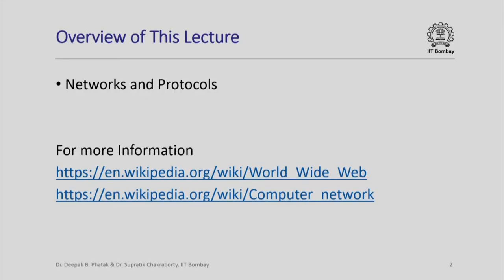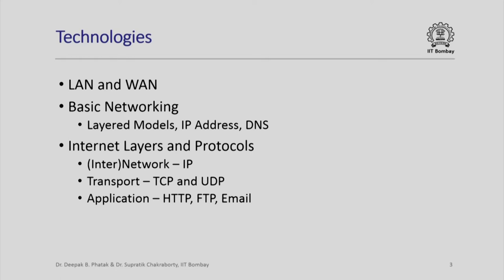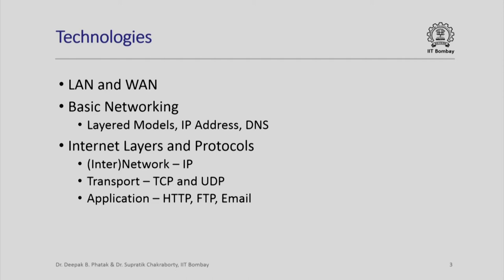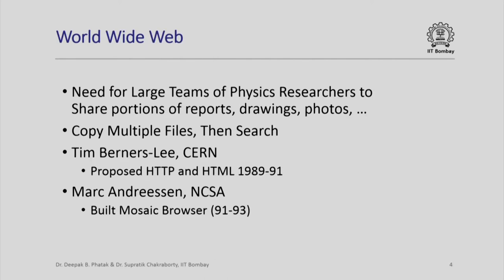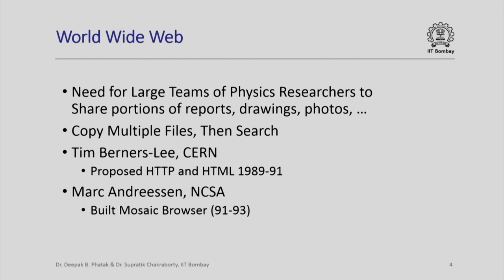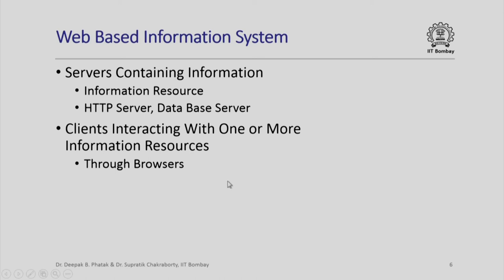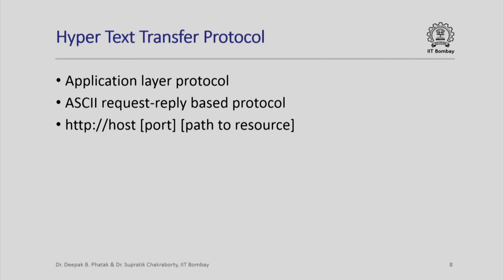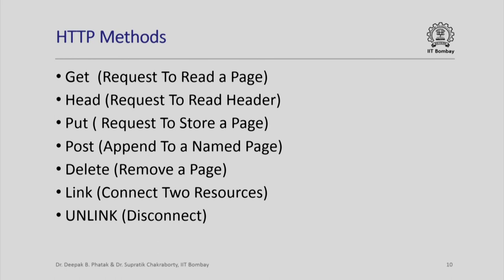CS101x S030 Internet Technologies (Web)